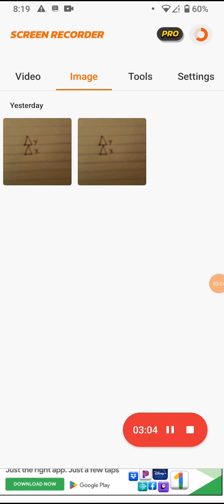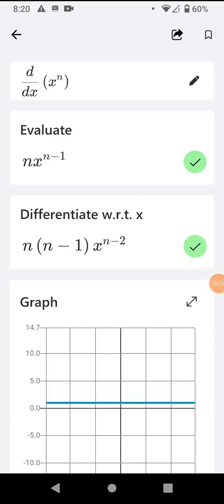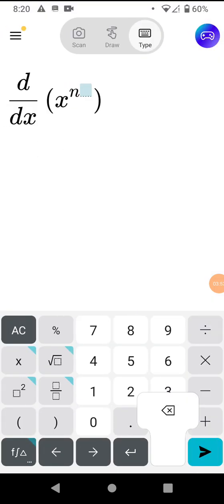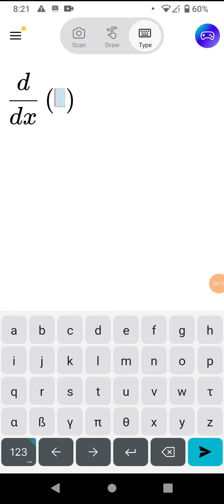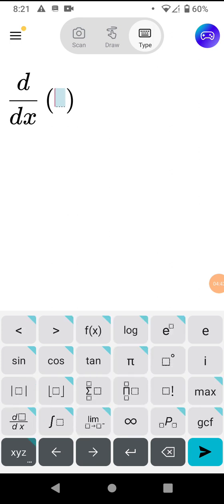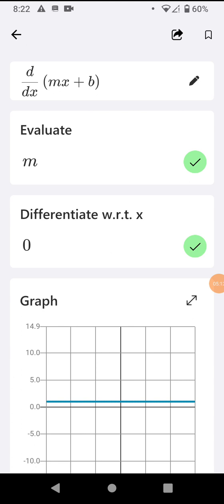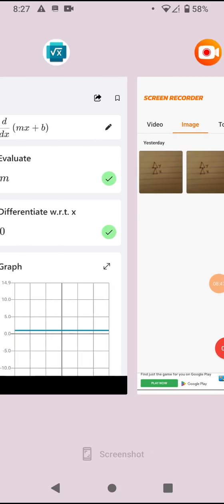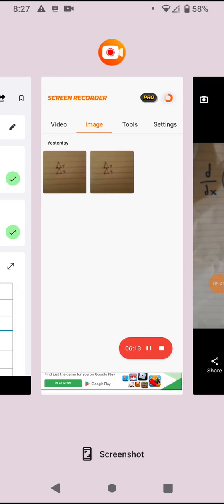basics of derivatives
are you a high School student studying for an exam? or a high school student trying to figure out how to do his homework? well it might have derivatives d/dx or tangent which we will cover in this video